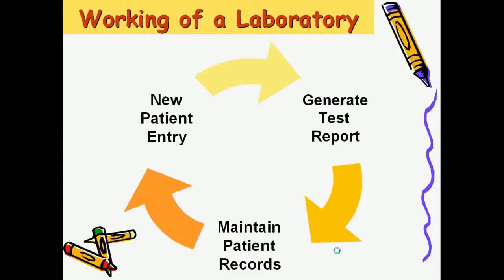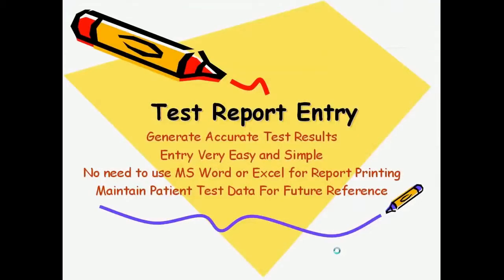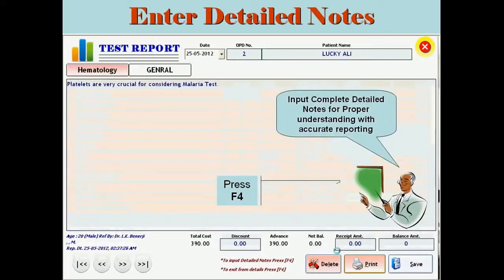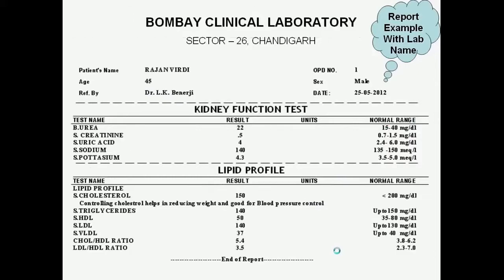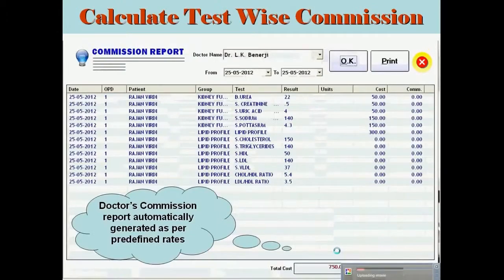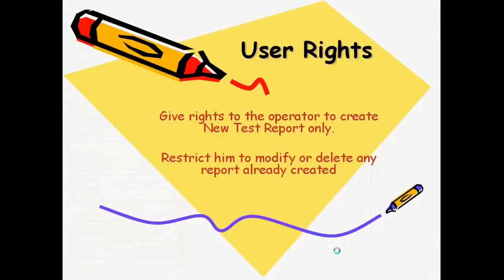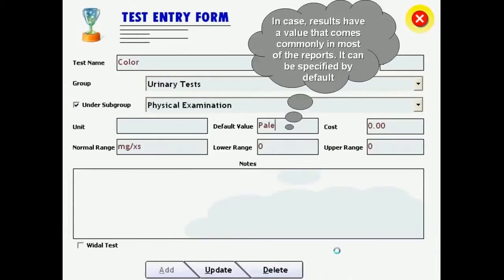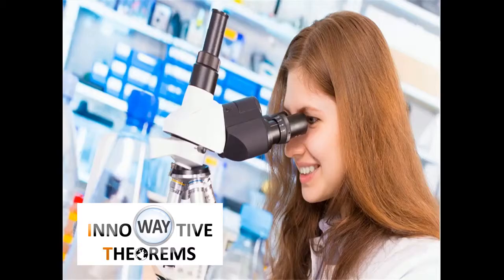I-Clinic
ERP Software For Clinical Labs to maintain record of patients with accurate test reports Like Biochemistry, Serology, Widal, HB, TLC, DLC, Complete Blood Test etc. Easy to handle, Fast Implementation, Completely customizable with own Tests and formulations.